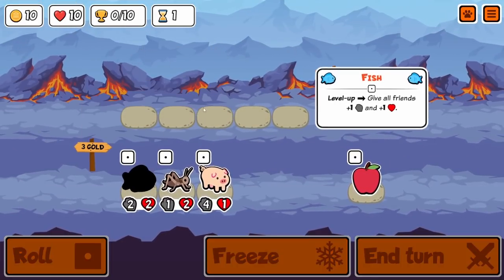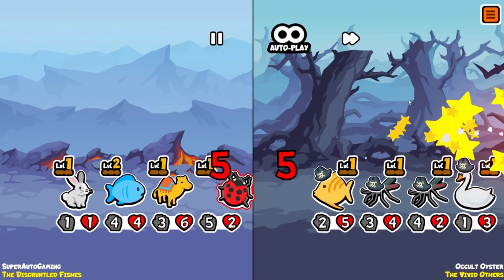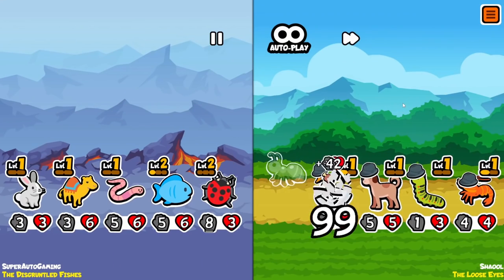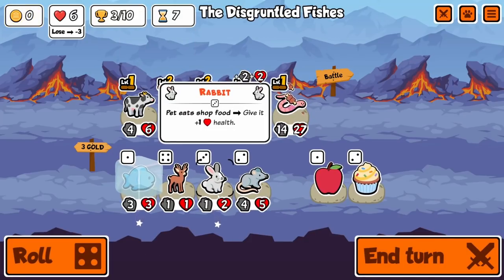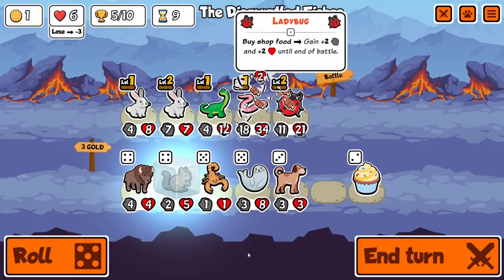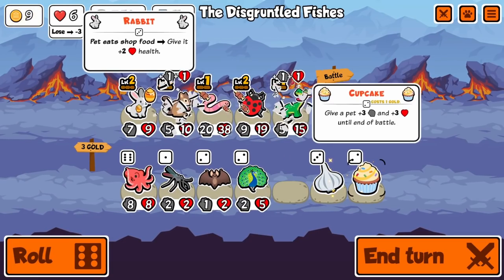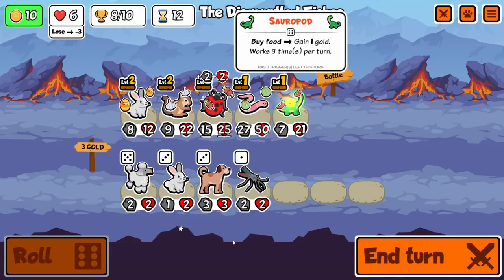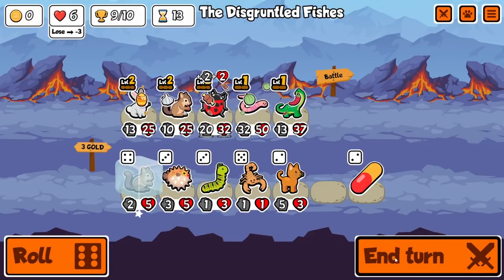Squirrel + Sauropod = FREE FOOD! - Super Auto Pets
I just want someone that looks at me like sauropod looks at squirrel...